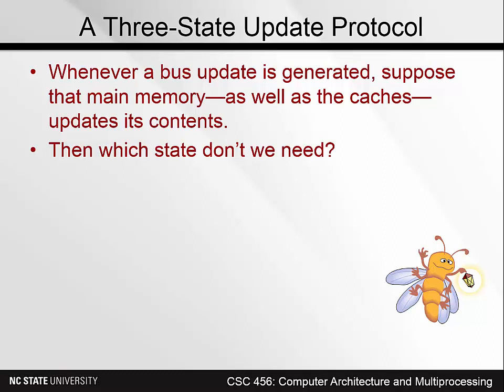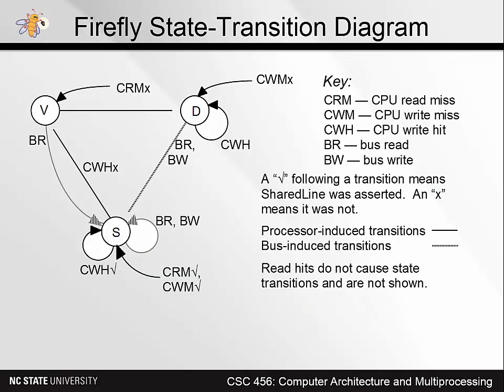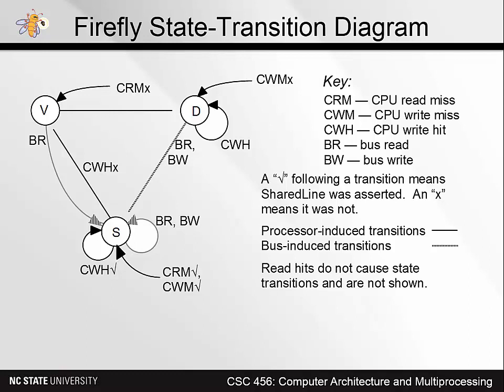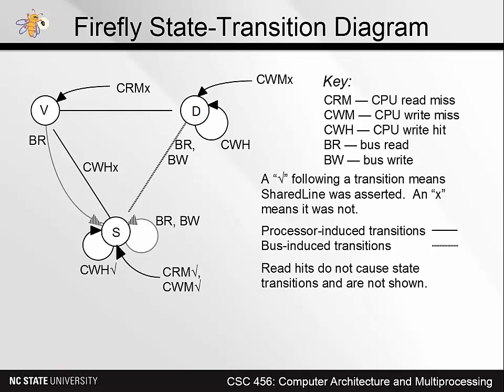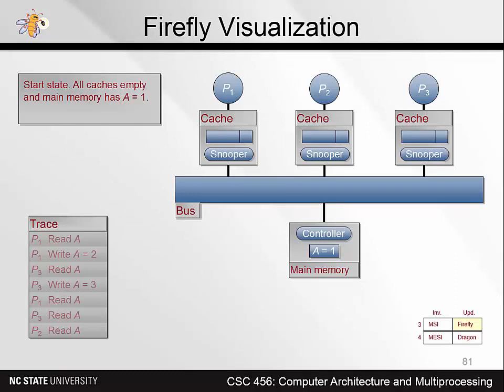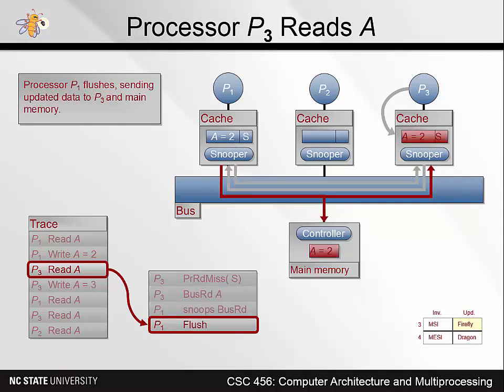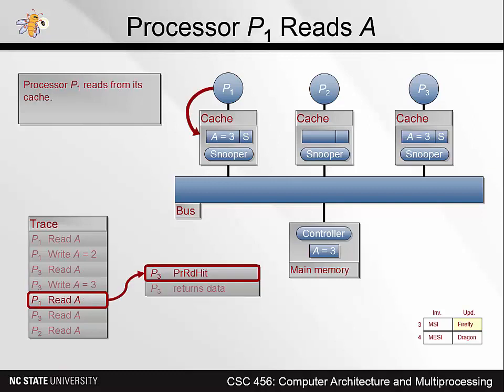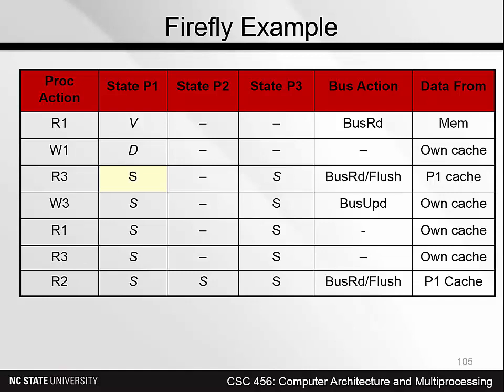Lecture 14d. The Firefly protocol